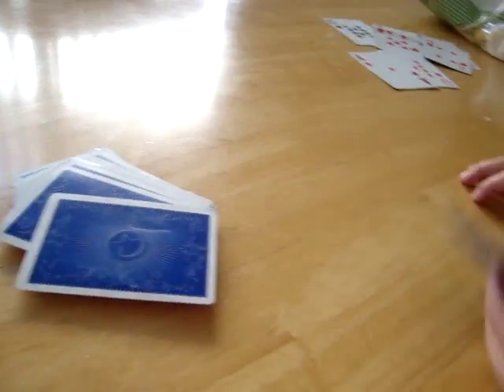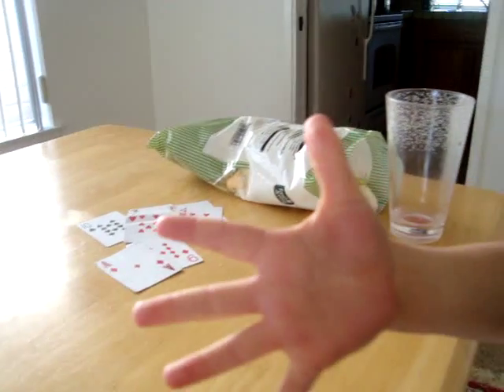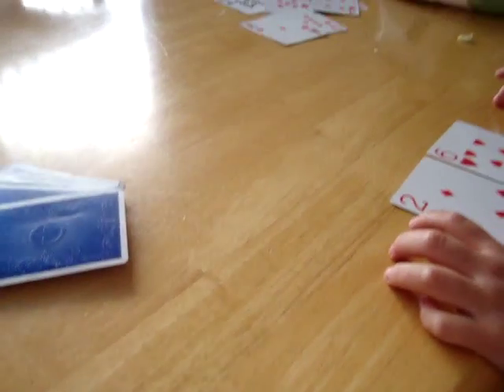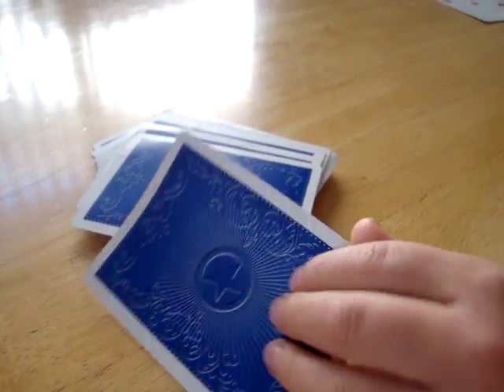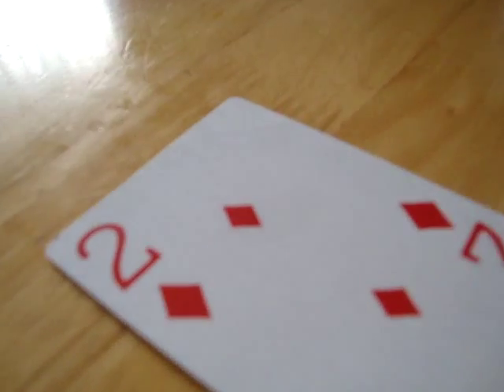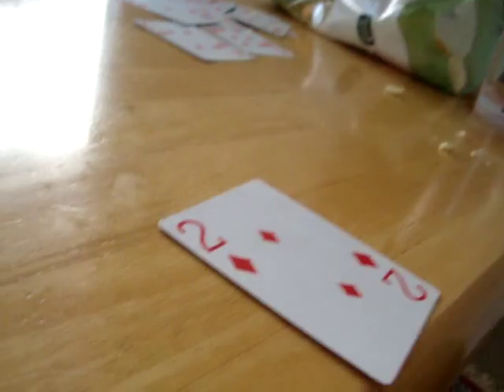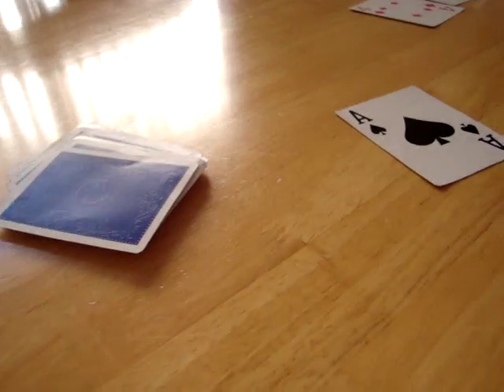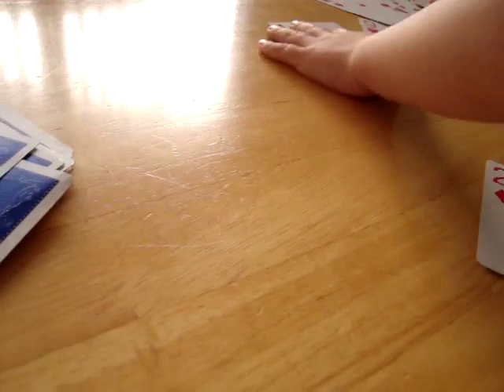Make Ten Go Fish Game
Preschoolmommy.blogspot.com
A game to help your child learn how to add numbers to ten.  My four year old son and I are playing.  Please see my ohter math games as well as free lesson plans for writing, reading, phonics, and art on my awesome blog.